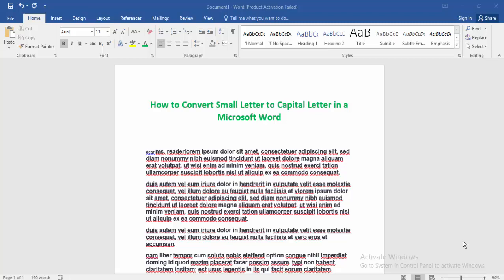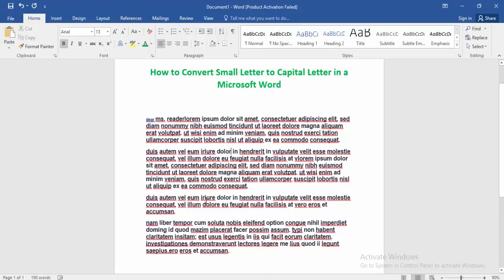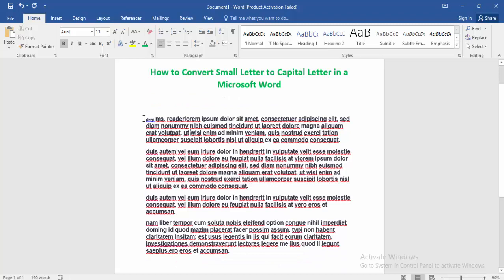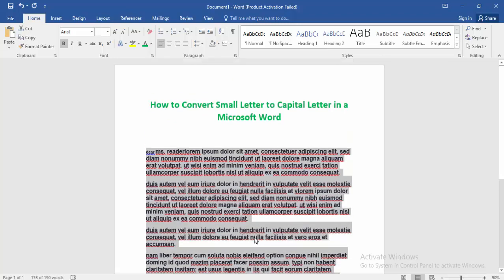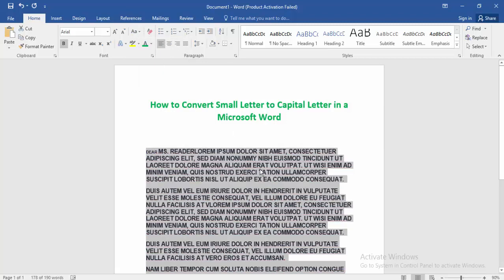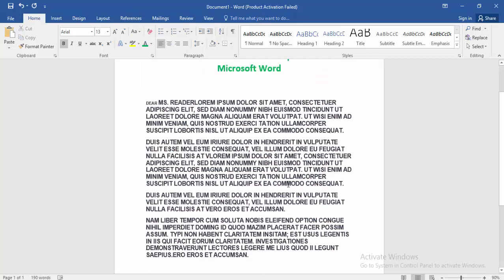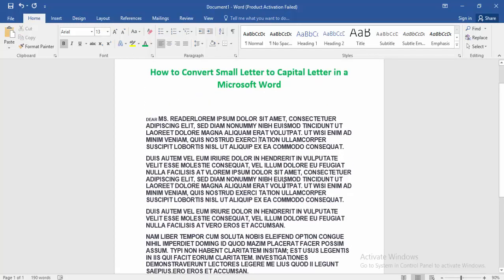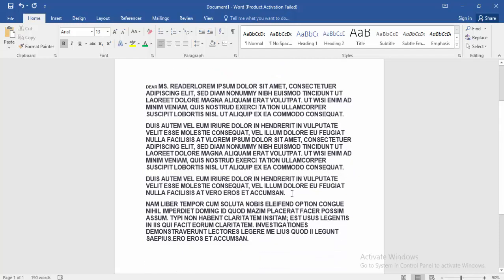How to Convert Small Letter to Capital Letter in a Microsoft Word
Assalamu Walaikum,
In this video, I will Present How to Convert Small Letter to Capital Letter in a Microsoft Word. Let's get Started.